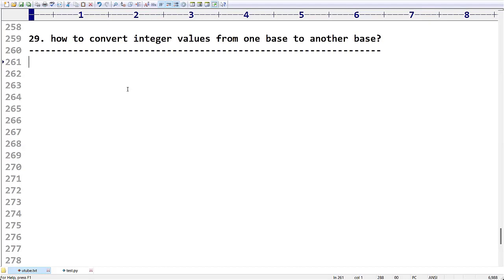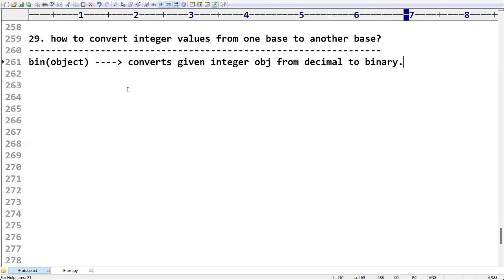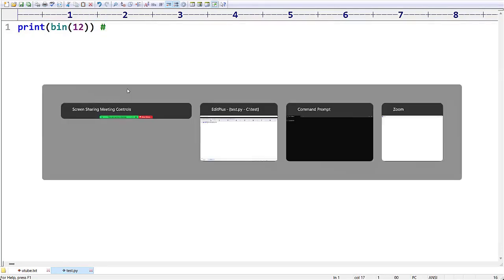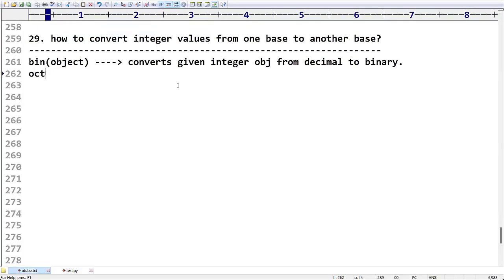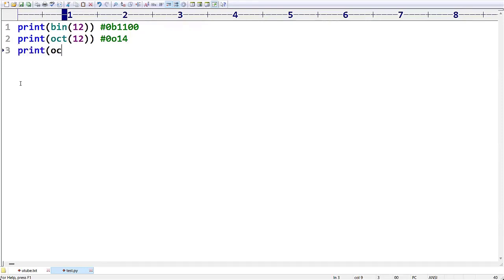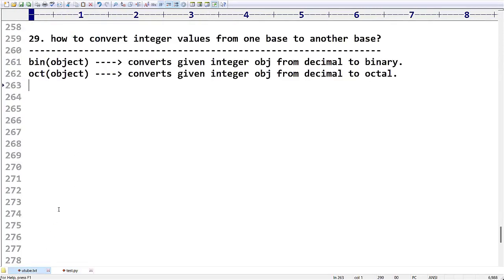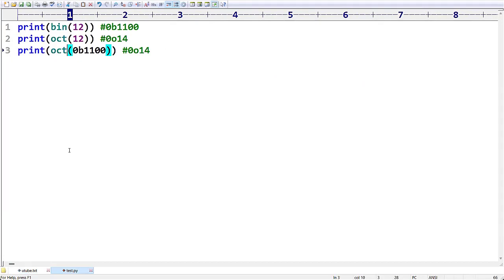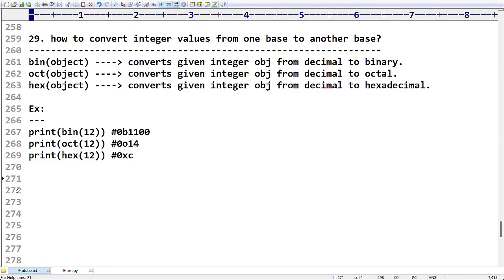Question29 PythonInterviewQuestions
how to convert integer values from one base to another base?